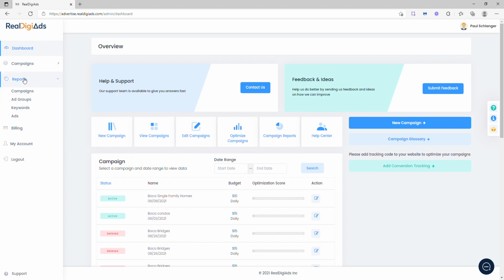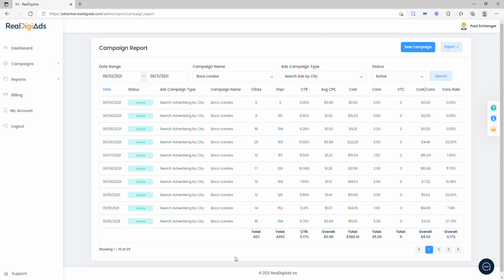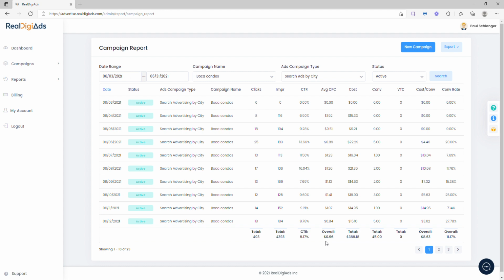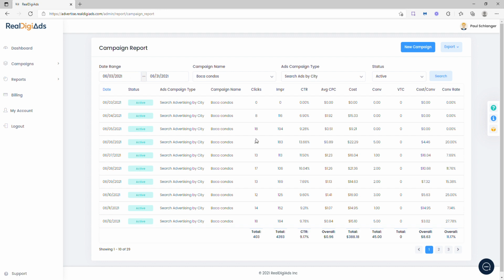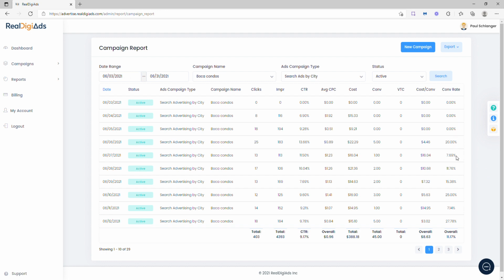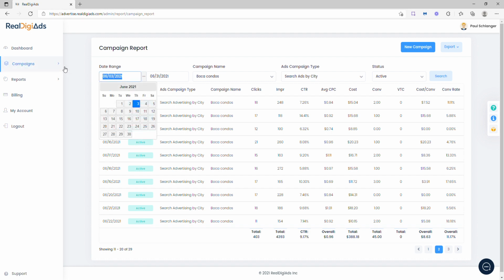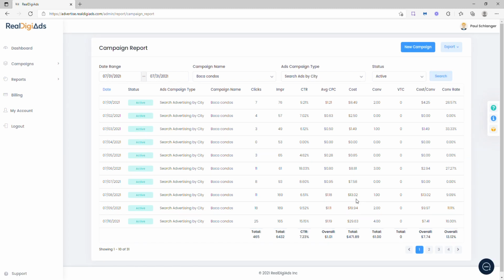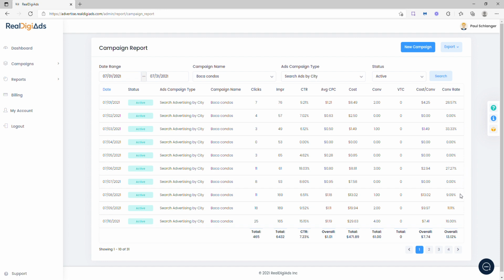Campaign Reports | Google Ads | RealDigiAds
This is an instructional video on how to use RealDigiAds to view Google Ads campaign reports. Better manage your Campaigns  by watching key performance indicators so you can improve results.